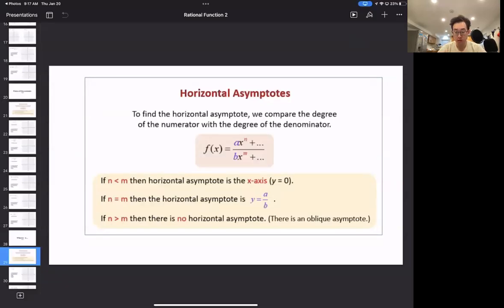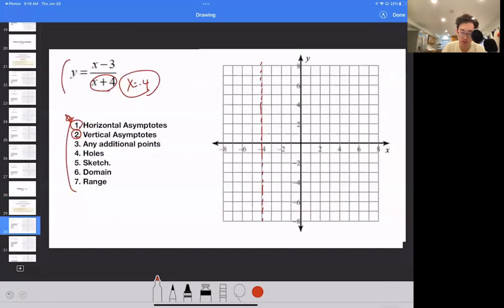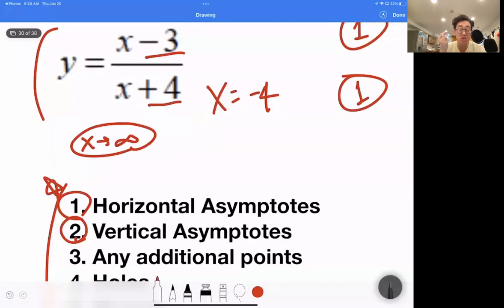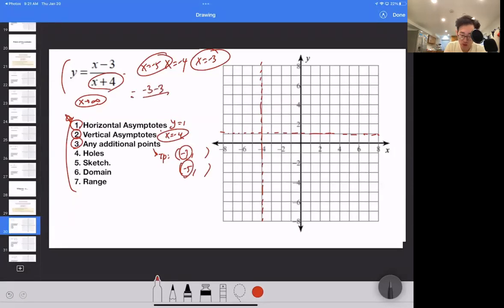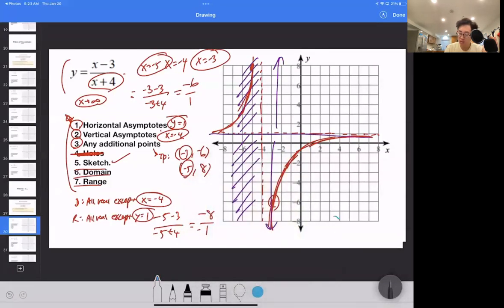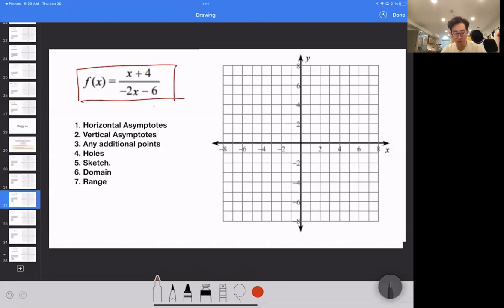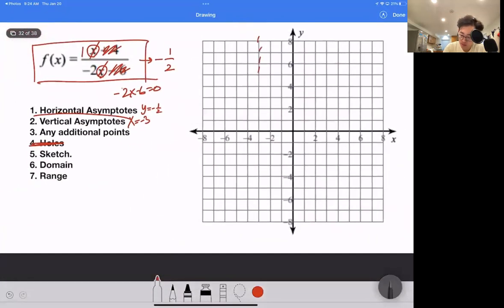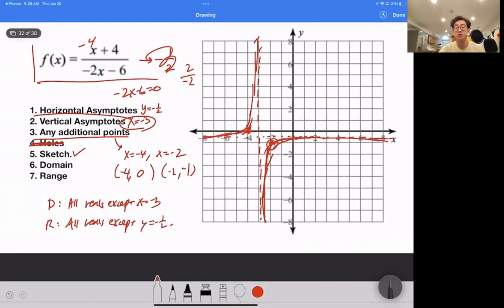Honors Algebra II - Horizontal Asymptote m = n